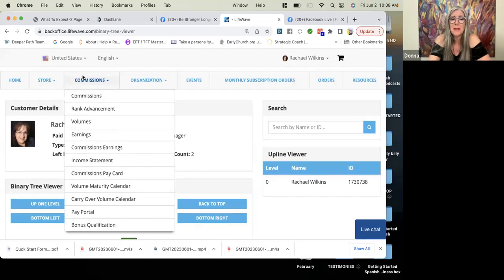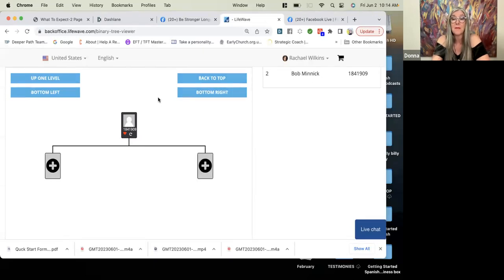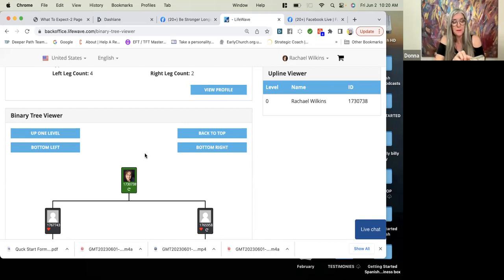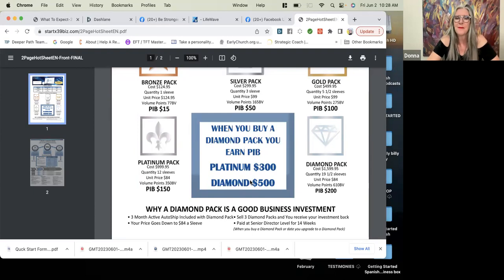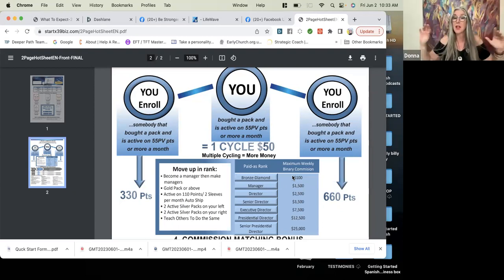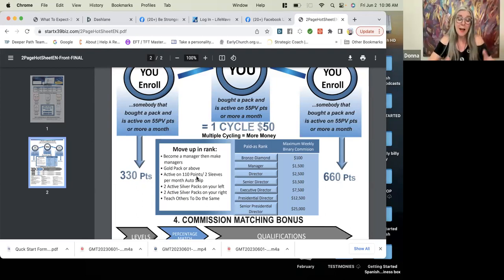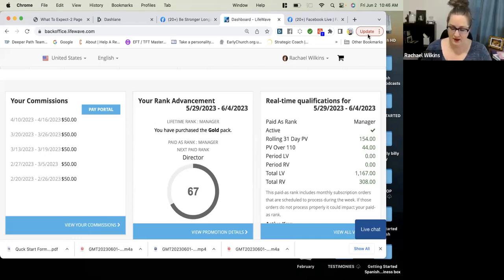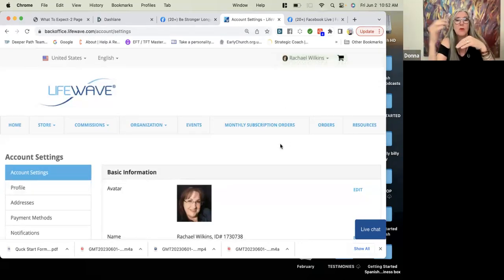The Tree, Points, Shipments and Money with Donna Reiners